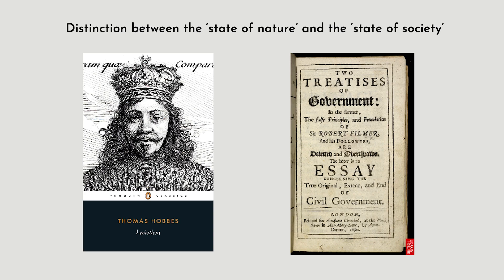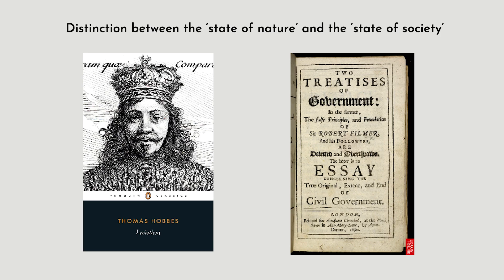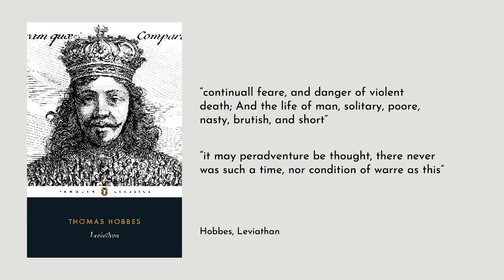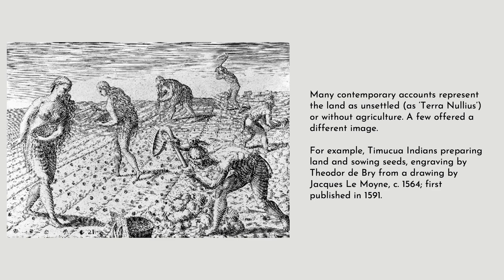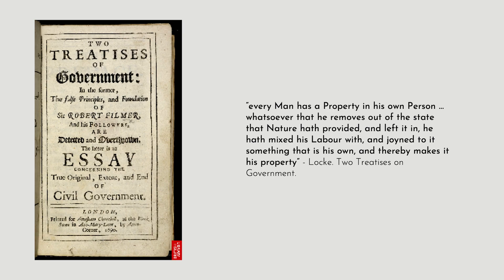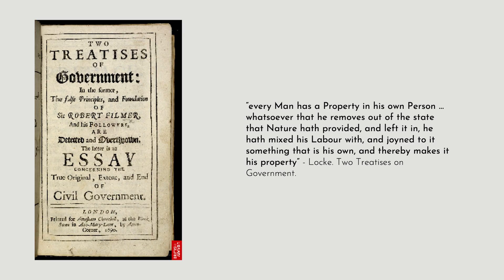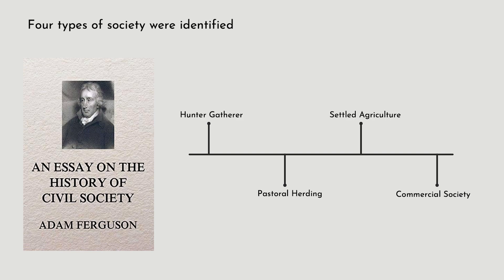Early Modern Social Theory: Europe and its ‘Others’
This session looks at the beginnings of modern European social theory in the seventeenth and eighteenth centuries. The English political philosophers, Thomas Hobbes (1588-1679) and John Locke (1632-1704), set out a distinction between the ‘state of nature’ and the ‘state of society’ in order to identify rights and obligations associated with private property. Their writings are widely seen in the context of the later development of capitalism, but are much more directly concerned with the justification of colonialism with which they were each directly engaged. In the eighteenth century, writers associated with the Scottish Enlightenment –for example, David Hume (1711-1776), Adam Smith (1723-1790), William Robertson (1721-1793), John Millar (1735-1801), and Adam Ferguson (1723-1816) – developed a typology of different types of society as stages of historical development. In this session, we consider how these ideas contributed to the view that ‘freedom’ was a product of European modernity and that modernity operated in terms of an internal logic from which colonialism was effaced.

This session is on This session is part of our Series on Modern Social Theory

Readings
Bhambra, Gurminder K. and John Holmwood 2021. ‘Hobbes to Hegel: Europe and its Others’ in Colonialism and Modern Social Theory. Cambridge: Polity
Hegel, G. W. F. 1975 [1830]. Lectures on the Philosophy of World History. Introduction: Reason in History. Translated by H. B. Nisbet. Cambridge: Cambridge University Press
Hobbes, Thomas 1991 [1651]. Leviathan. Edited by Richard Tuck. Cambridge: Cambridge University Press
Lebovics, Herman 1986. ‘The Uses of America in Locke's Second Treatise of Government,’ Journal of the History of Ideas 47 (4): 567-581
Locke, John 1960 [1698]. Two Treatises of Government. Edited with an Introduction and Notes by Peter Laslett. Cambridge: Cambridge University Press
Meek, Ronald 1976. Social Science and the Ignoble Savage. Cambridge: Cambridge University Press
Welchman, Jennifer 1995. ‘Locke on Slavery and Inalienable Rights,’ Canadian Journal of Philosophy 25 (1): 67-81